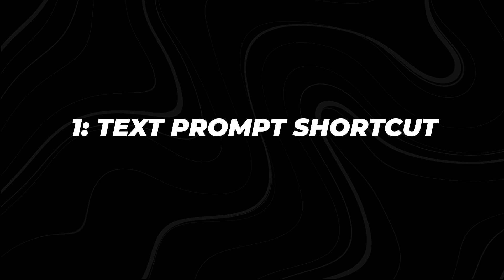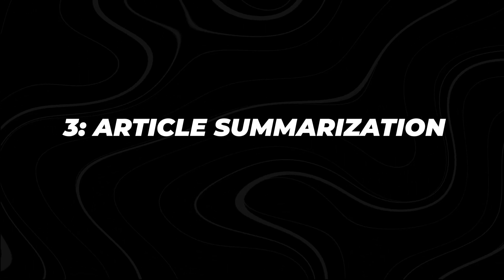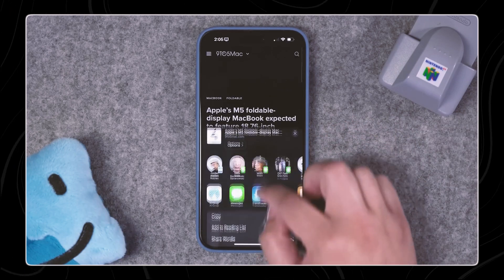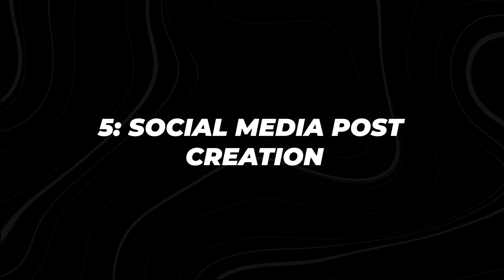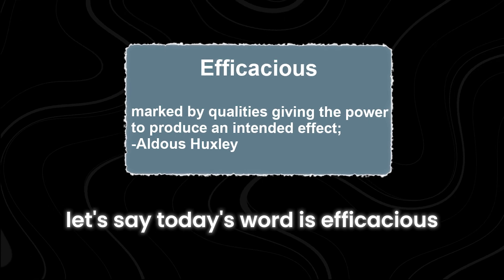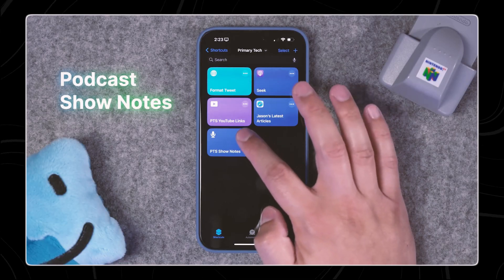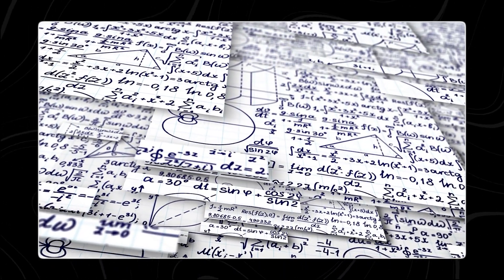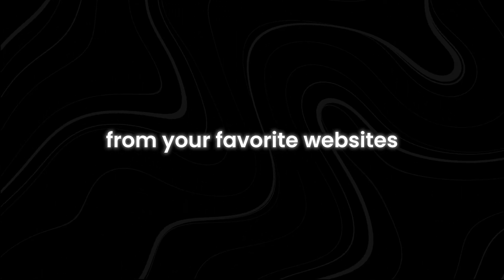10 Powerful iPhone ChatGPT-4o Shortcuts You Need to Try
10 Powerful iPhone ChatGPT-4o Shortcuts You Need to Try
Are you ready to supercharge your iPhone experience with AI? In this video, we reveal 10 powerful ChatGPT-4o shortcuts that will transform how you use your iPhone. These shortcuts are designed to save you time, enhance productivity, and make your daily tasks a breeze.

Discover how to harness the full potential of ChatGPT-4o with these must-try shortcuts. From automating routine tasks to getting instant answers, these iPhone shortcuts integrate seamlessly with your workflow, making your smartphone smarter than ever. Whether you're managing your schedule, sending quick texts, or finding information on the go, these AI-driven shortcuts have got you covered.

Watch till the end to see how these shortcuts can revolutionize your iPhone usage. We’ll guide you step-by-step on setting them up and using them to their fullest potential. Don't miss out on making your iPhone an even more powerful tool with ChatGPT-4o.

What are the best iPhone shortcuts? How can AI improve your smartphone experience? What are the top ChatGPT-4o shortcuts to try? How can these shortcuts save you time and boost productivity? This video will answer all these questions. Make sure you watch all the way through to not miss anything.